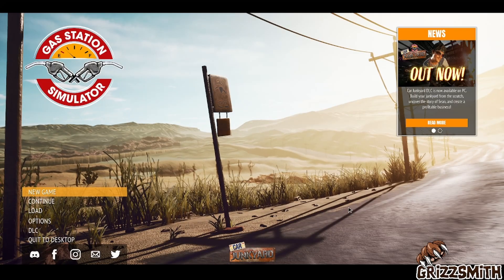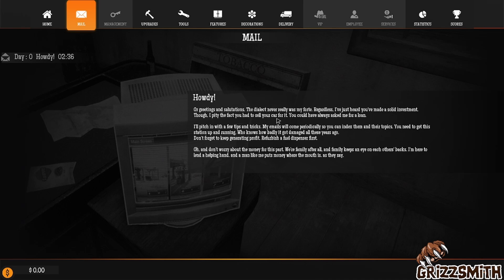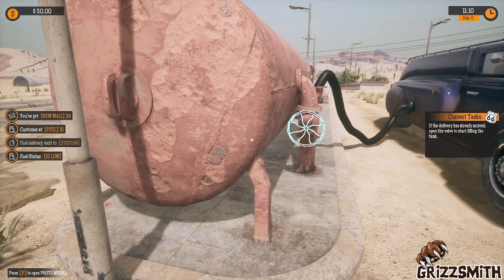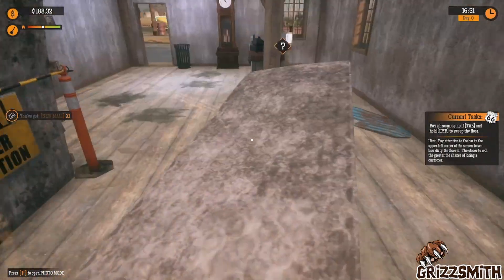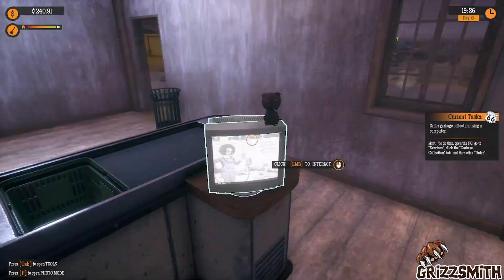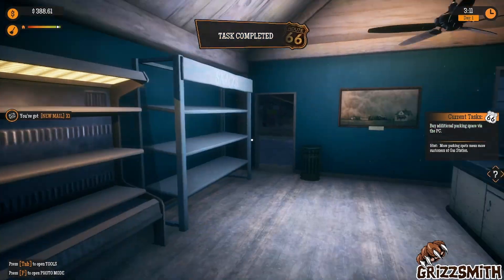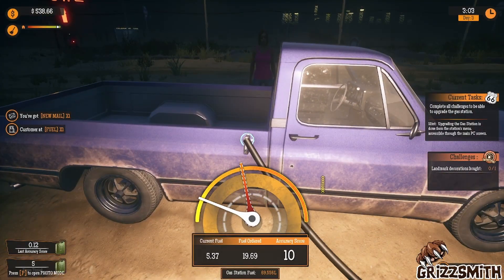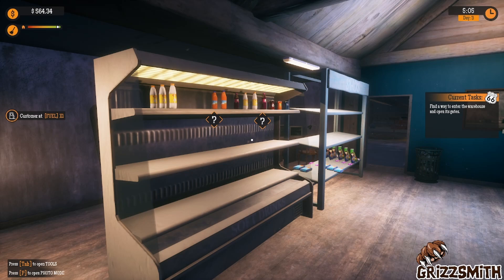We Are Opening a Gas Station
Grizzsmith plays Gas Station Simulator. Were we open a Gas Station (I Know Shocker!) and take it from a wrack to and million dollar empire!

In Ep1. We open there doors and start cleaning up ready for customers

From the developer: "Buy an abandoned gas station and restore it to its full glory. Renovate, upgrade and expand upon the offered services to keep up with your clients demands."

Grizzsmith plays simulator games like Star Trucker, Space Marine 2, Gas Station Simulator and many more!